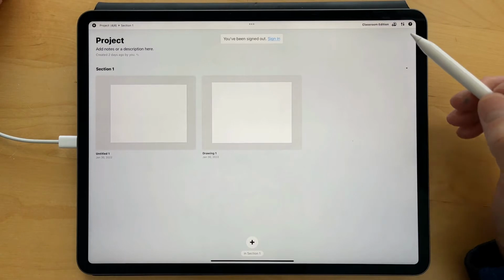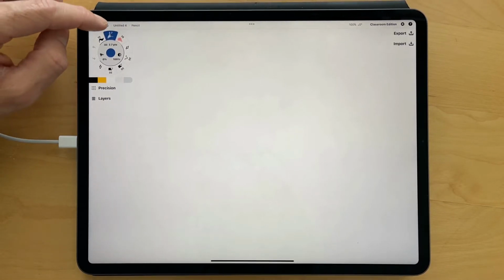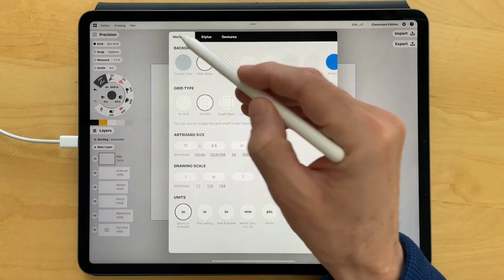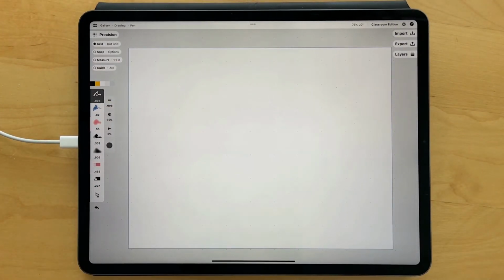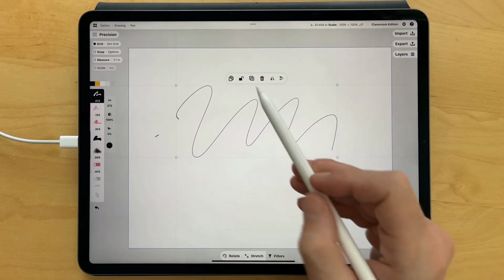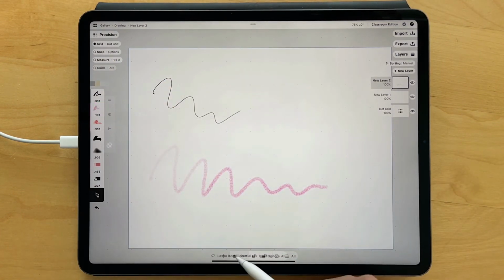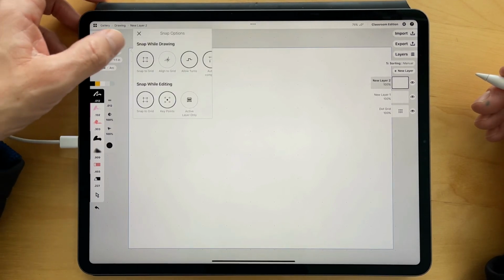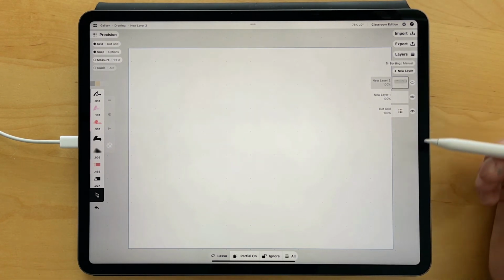Concepts App - SetUp and Basic Interface